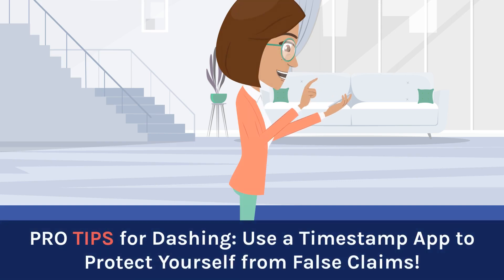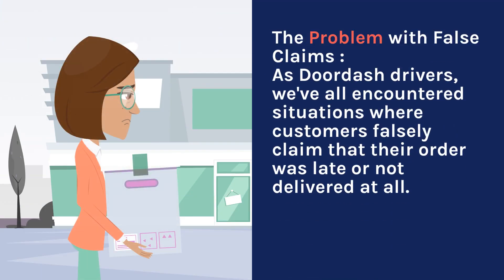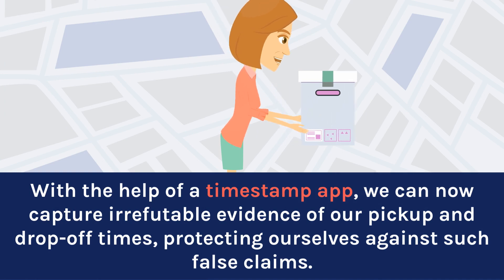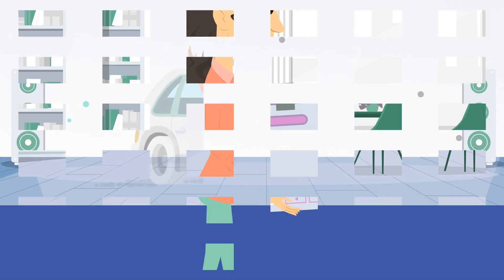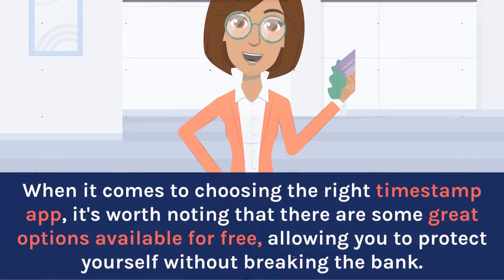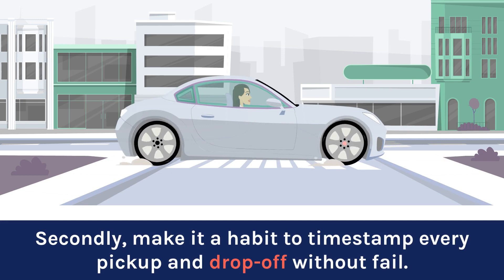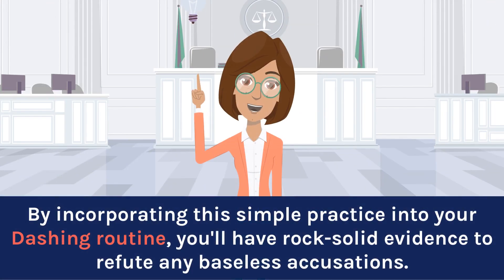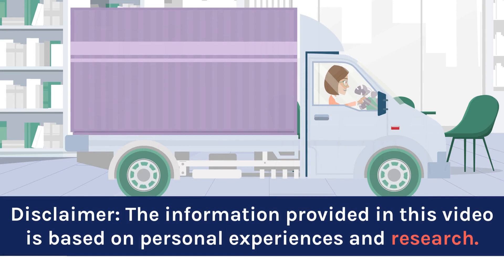PRO TIPS for Dashing: Use a Timestamp App to Protect Yourself from False Claims!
Are you looking for a way to protect yourself and your business from false claims? Look no further! This PRO TIP video will show you how to use a timestamp app to safeguard yourself in the digital age. Don't miss out on this essential information that can help save your reputation - check out our video now!